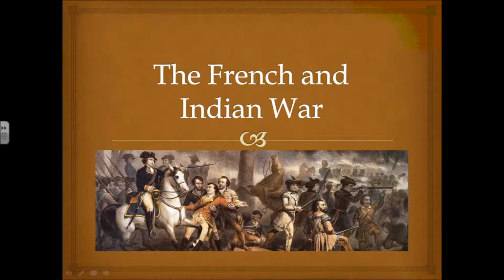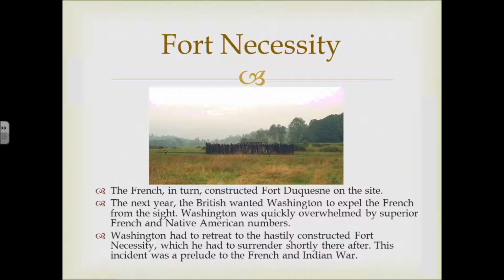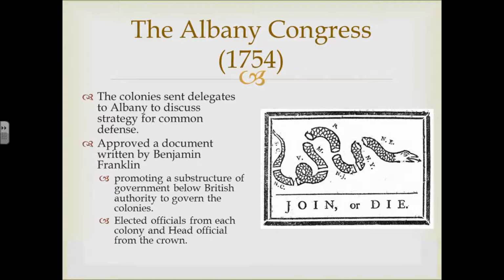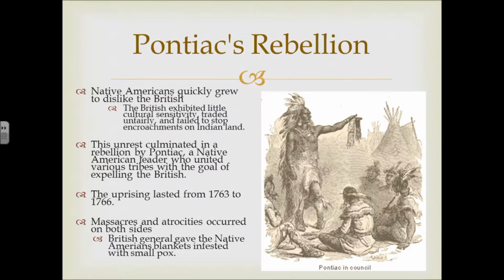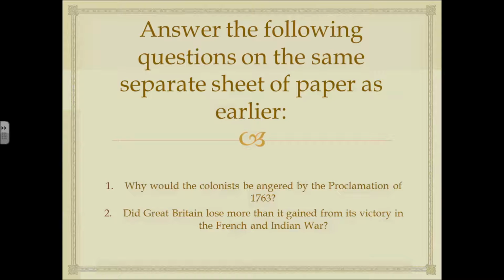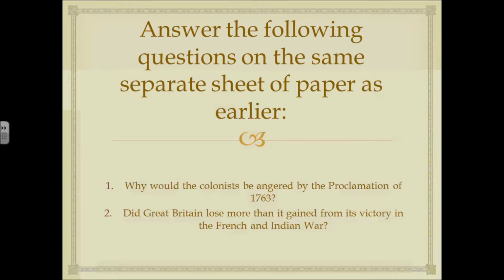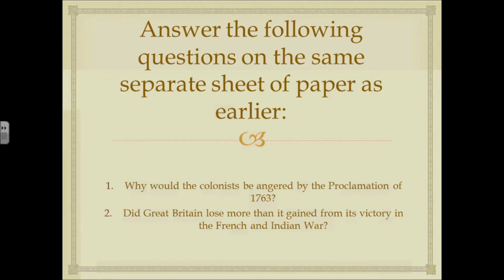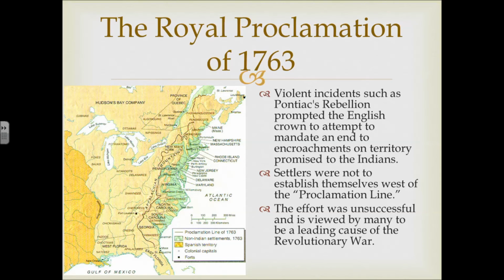French and Indian War